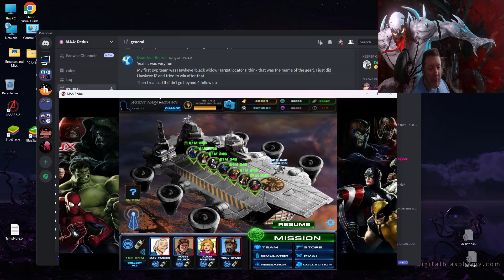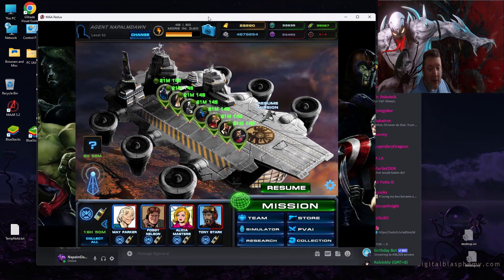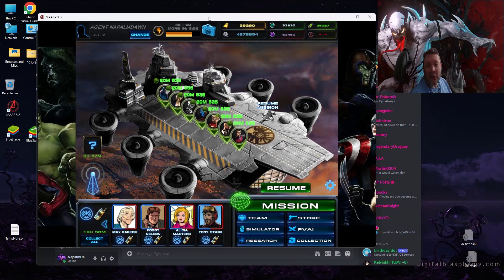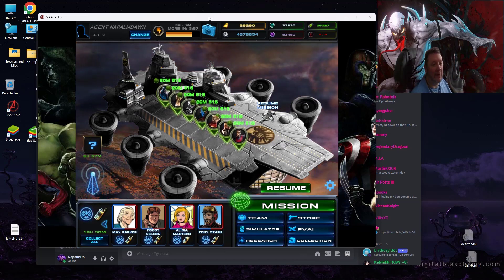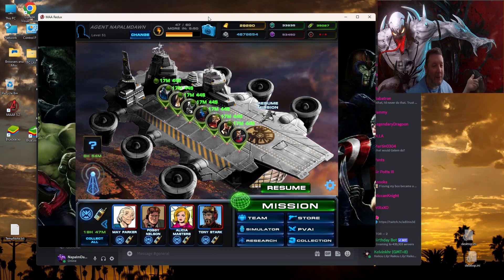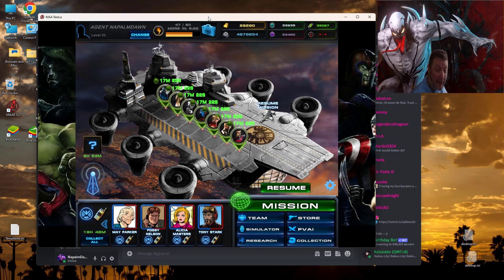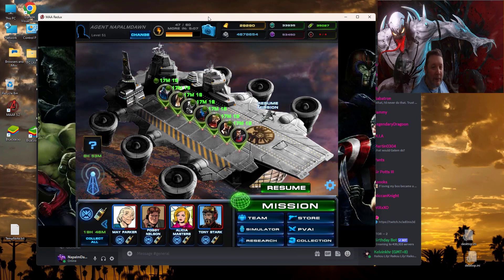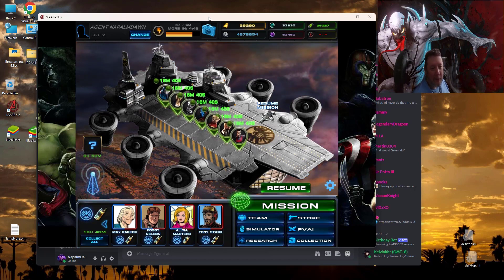The Marvel Hour set to return next week!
Hello Marvel fans.  On the heels of the enjoyment people had with the Sept 30th stream honoring the deathiversary of MAA 7 years ago and the last day to buy the new Avengers game, the Marvel Hour stream from 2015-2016 and 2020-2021 will be coming back next week!  Starting on October 17th and 18th at 3 PM EST, I'll be back live on Twitch to play Marvel Avengers Alliance Redux, Marvel Snap, Marvel Strike Force and any other interesting Marvel games that are around.  We may also have surprise appearances from the Redux team talking about future beta progress as it comes along.